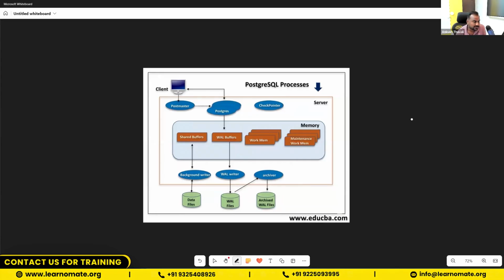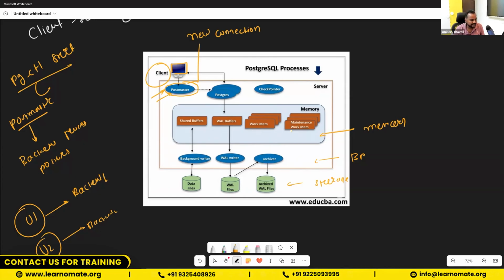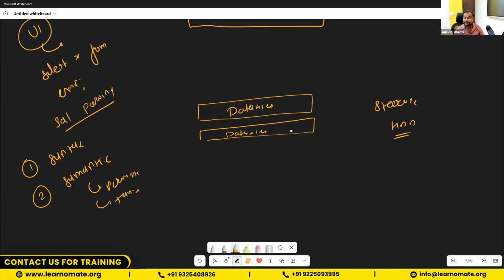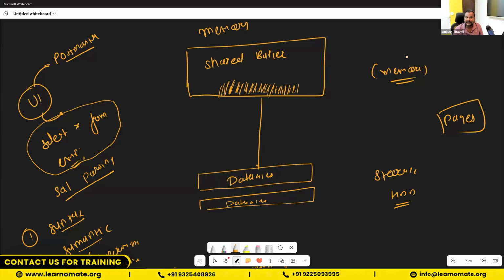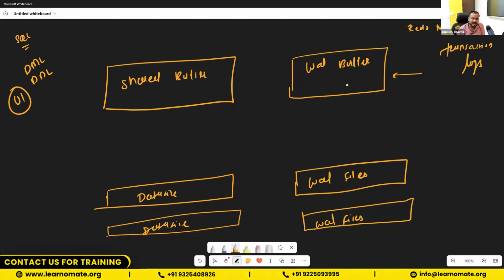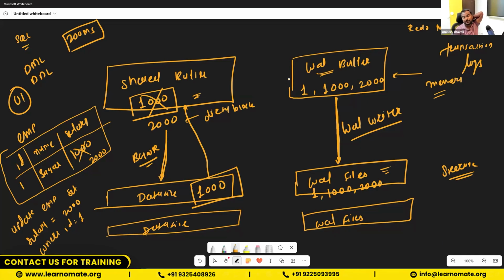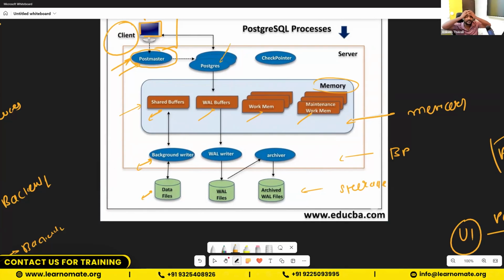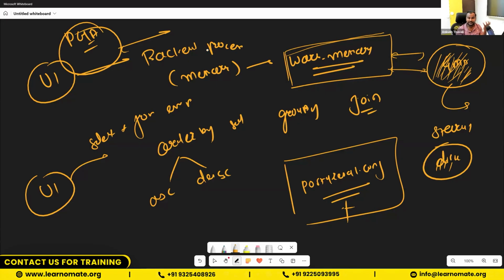Understanding PostgreSQL DBA Architecture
PostgreSQL Architecture Explained for DBAs! Learn the core components including memory, background processes, storage, and WAL in a simple and practical way.